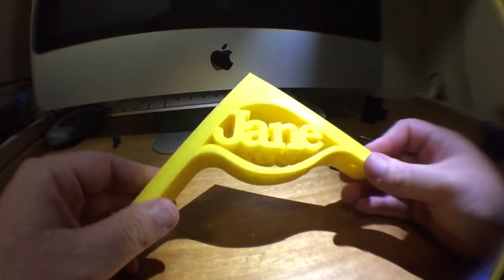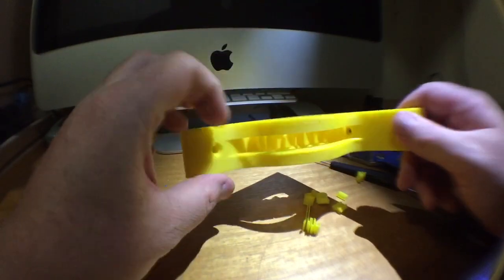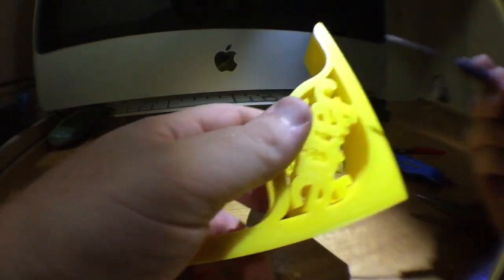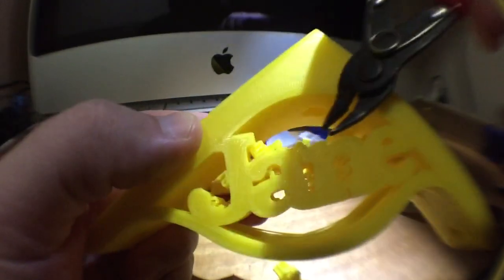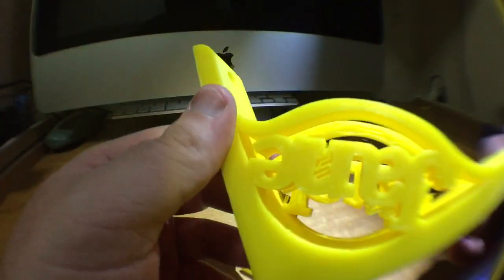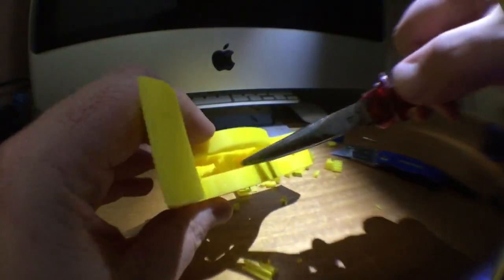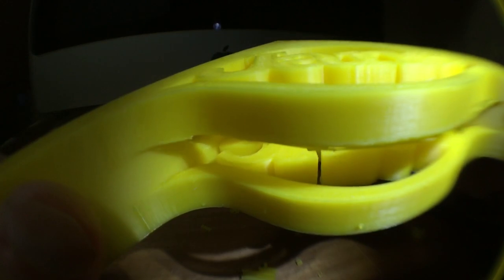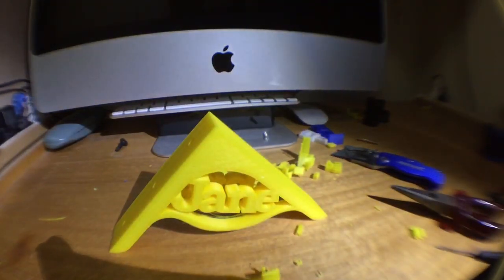Flashforge Dreamer- Removing Simplify3d support structure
This is a video showing just how easy it is to remove supports that have been generated using the simplify3d software. I liked the flash print software that comes with the Flashforge Dreamer but the Slic3r supports were too strong and damaged the printed model. Using skeinforge supports was a lot better but still damaged the model and you had no control over where and when the supports were to be placed.

So I coughed up the money for simplify3d and I'm getting to like it now. It slices models around 800x faster. Yes. That's right. The terminator skull took 68 minutes to slice on flash print and just 21 seconds in simplify3d using the same settings.